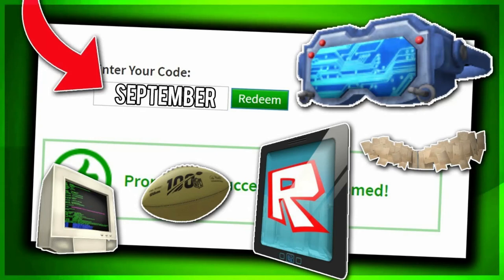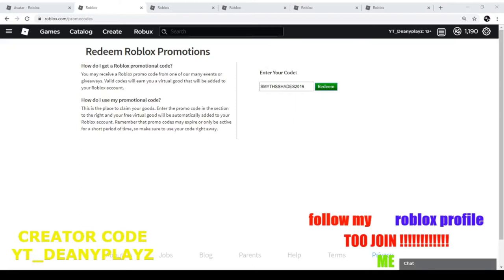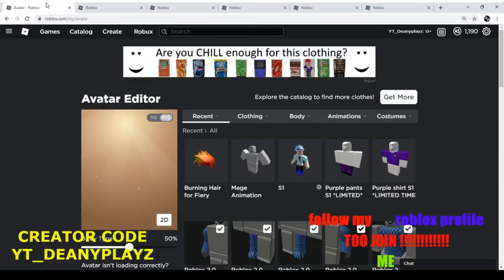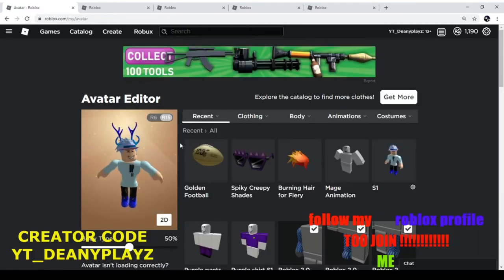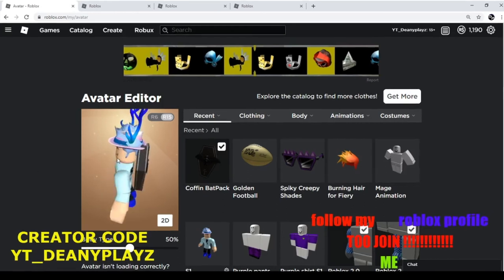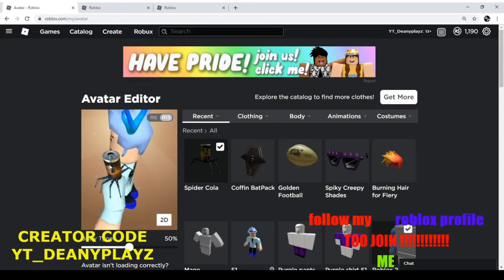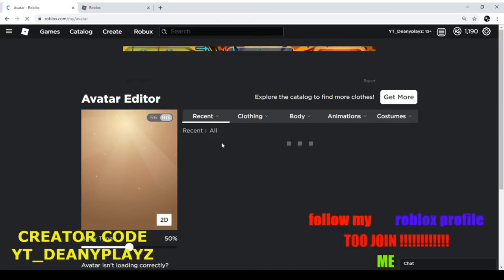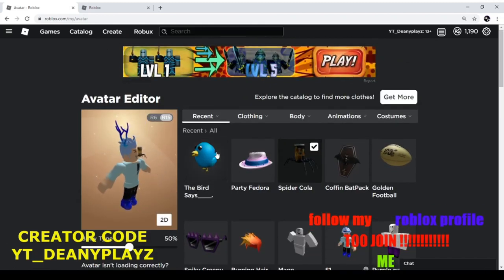SEPTEMBER ALL WORKING PROMO CODES ON ROBLOX 2019 (NOT EXPIRED!)( DONT FORGOT TO JOIN MEH GROUP)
if you really want to support and this will make me happy, paypal me and ill cry XD.
here my paypal
if you send any money tell me and ill do something special

1. if you use my support a creator code add my eipc its YT_deanyplayz and whisper me and also use my support a creator code YT_DEANYPLAYZ yep all caps.
3. if your reading this your amazing
4. i live-stream everyday during the summer but during the school year its just Thursdays and Saturdays at 6:30 pm i live in the USA so if we dont have same time try to do the math
7. if you really want to support and this will make me happy, paypal me and ill cry XD.